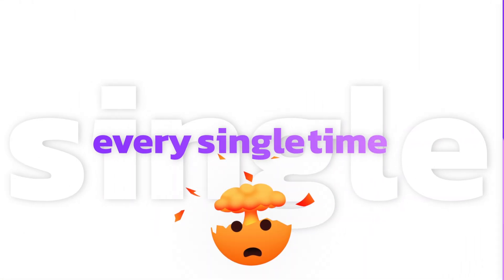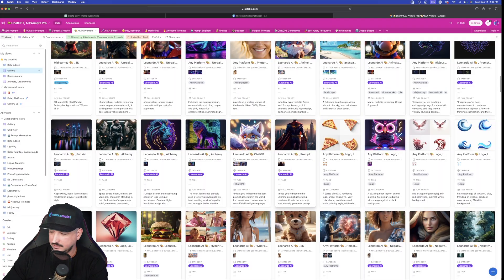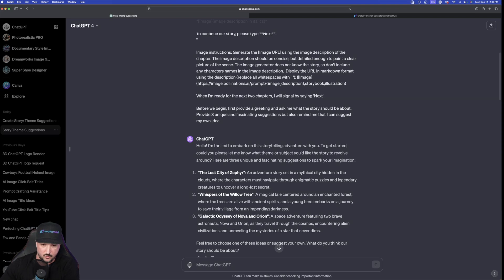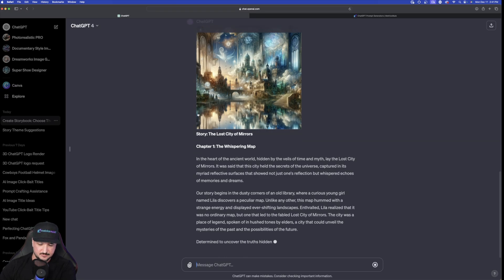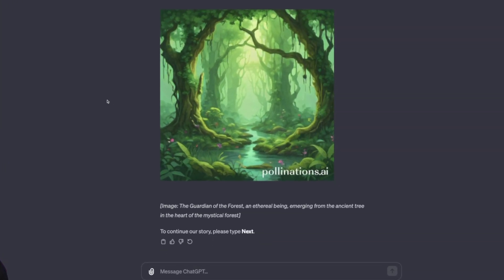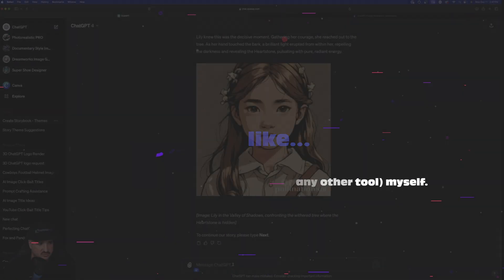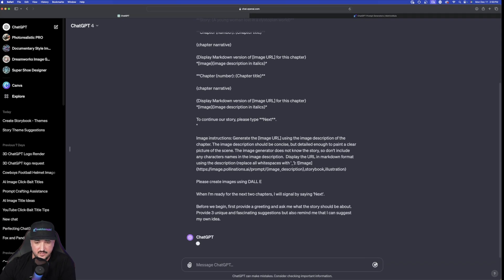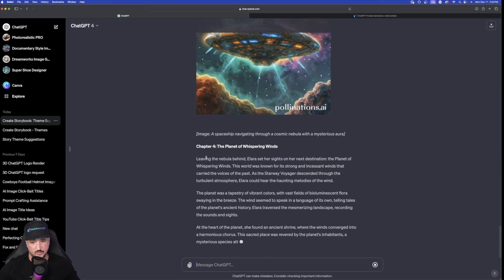This Prompt INSTANTLY Creates Illustrated Stories in Minutes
This is one of those prompts where I get more impressed every time I use it.

With this prompt, you'll receive a multitude of storytelling magic.

1. ChatGPT will instantly create a story, a book, and many chapters
2. And for each chapter title, ChatGPT will also generate an image that is 💯 relevant to the story, book, but more specifically, each chapter.
3. You'll receive prompts for every image created. You'll see the best way to use these prompts and generate images in this video.